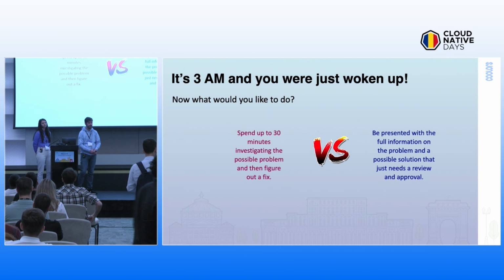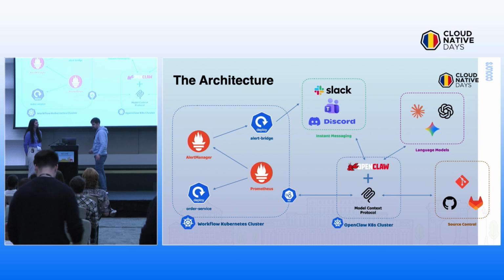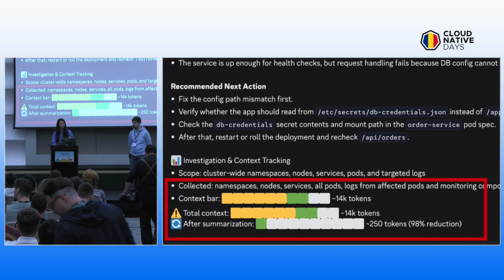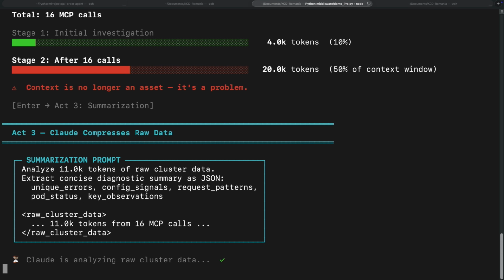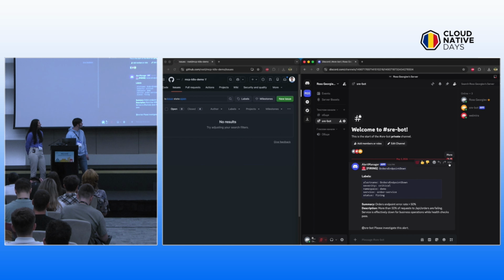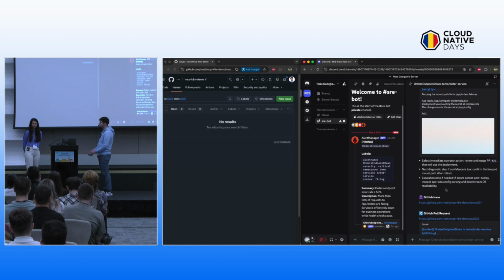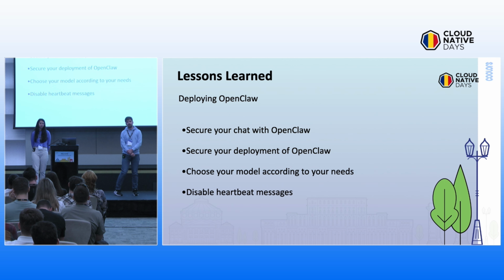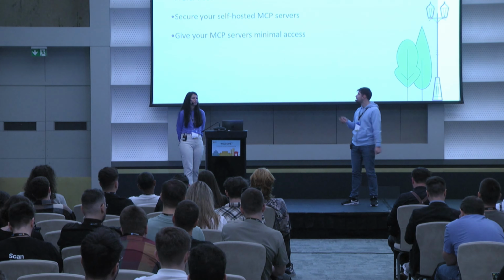LLMs + Kubernetes: Smart Troubleshooting with MCP | Velmira Georgieva & Ross Georgiev